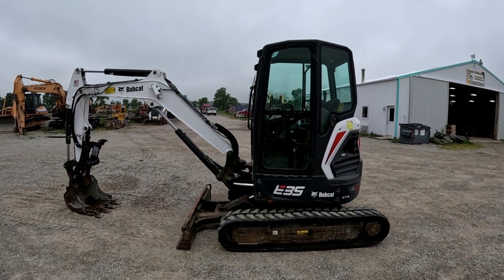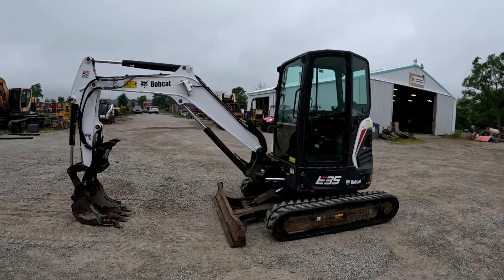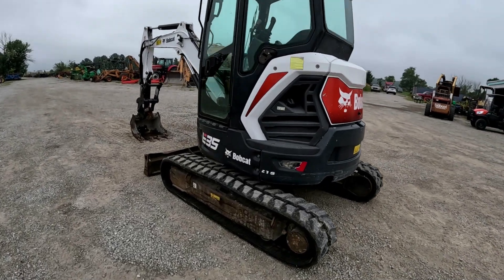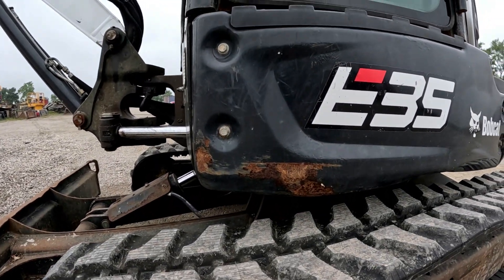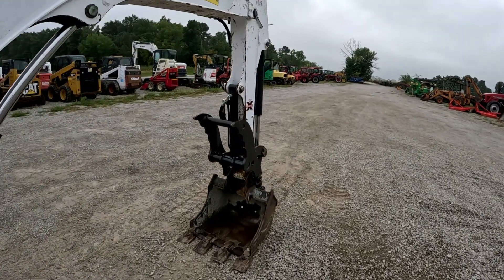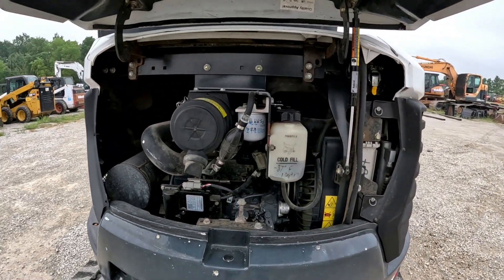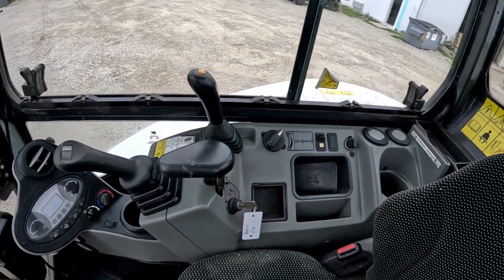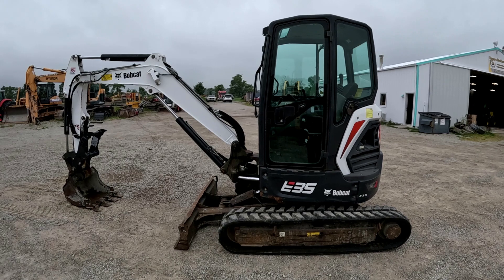2017 Bobcat E35i Walk Around and Operational $41,900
2017 Bobcat E35i
Cab/Heat/Air
Hydraulic X-Change
Hydraulic Thumb
Front Blade
2 Speed
NEW Tracks
Kubota Diesel Engine
24" Digging Bucket
1,939 Hours

0:00 - Walk Around
2:37 - Engine
3:04 - Cab/Interior
4:02 - Operational